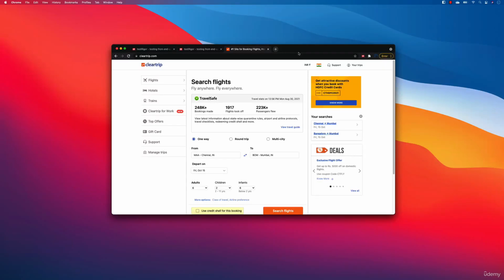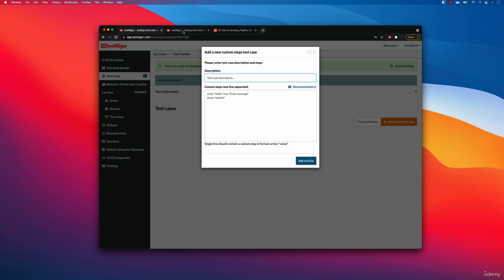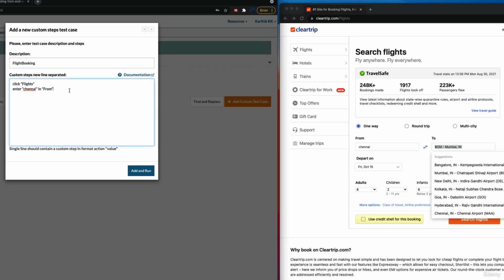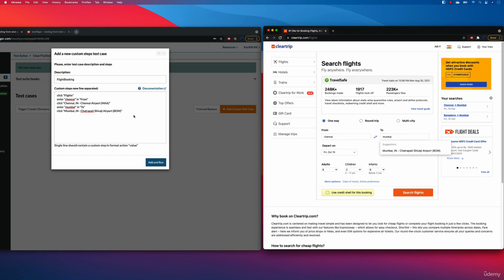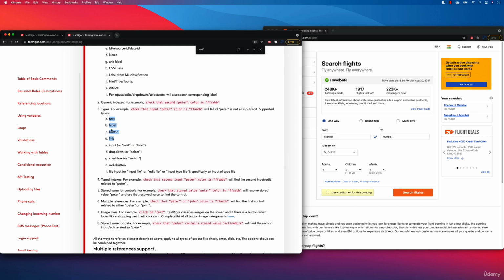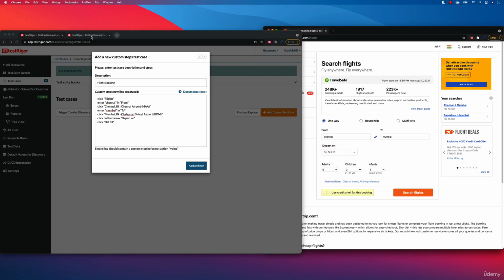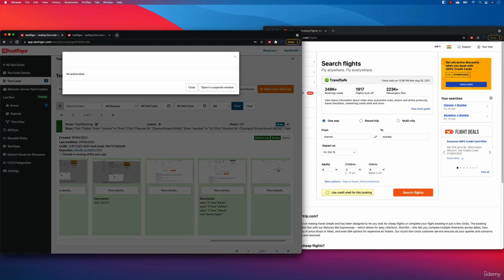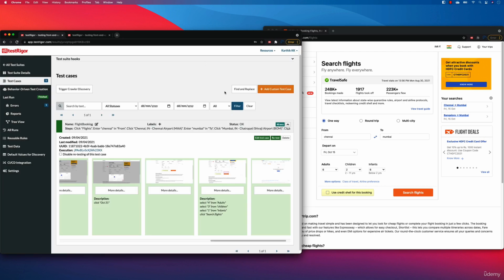24 - Automating Flight Reservation using testRigor | Generative AI Automation